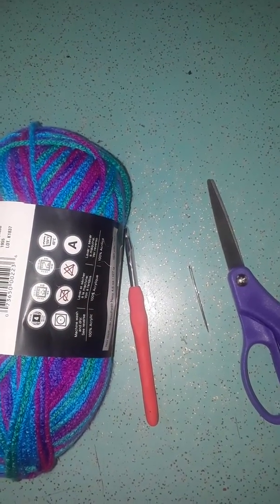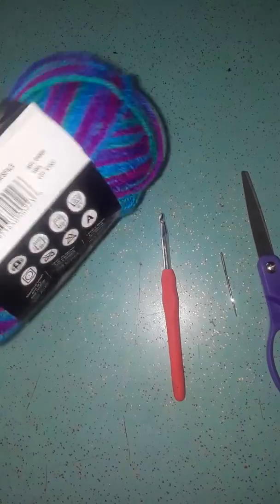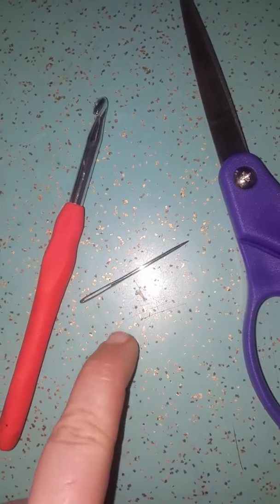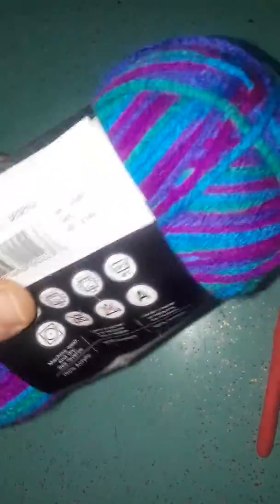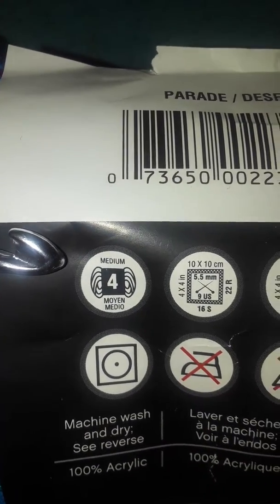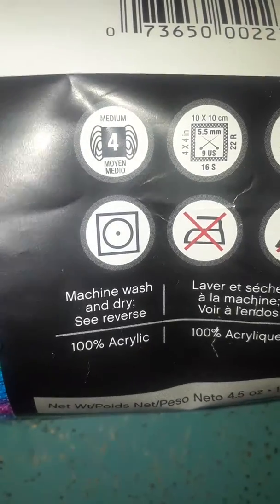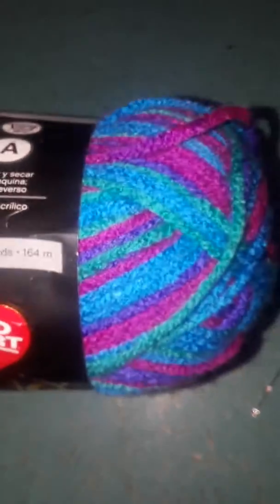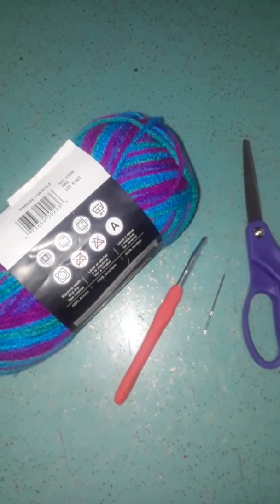First, what you need to crochet.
In this video, it goes over items needed to crochet, and shortly, what the label says.